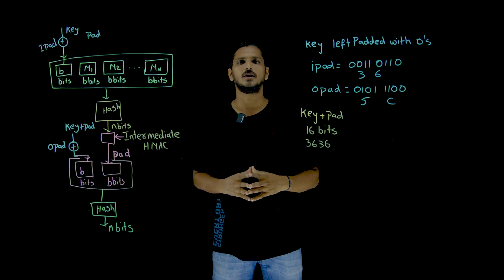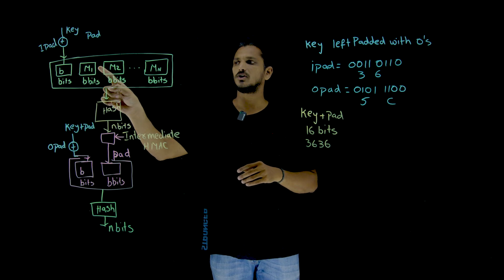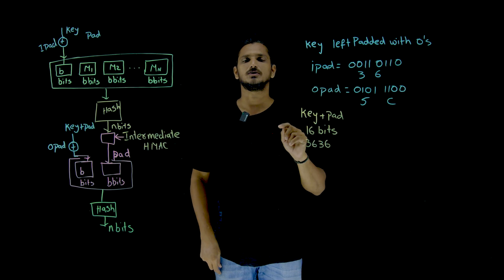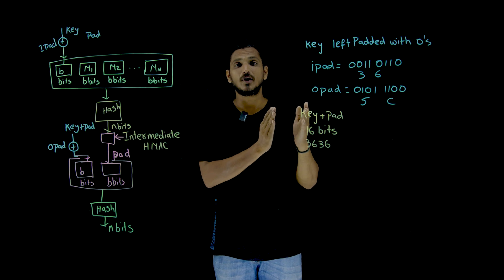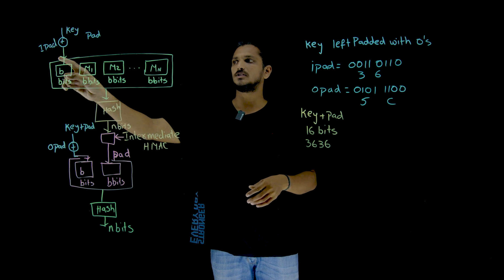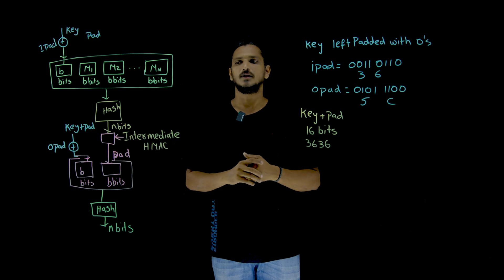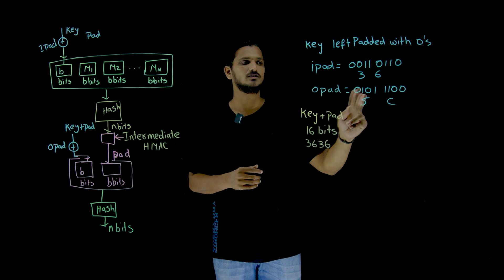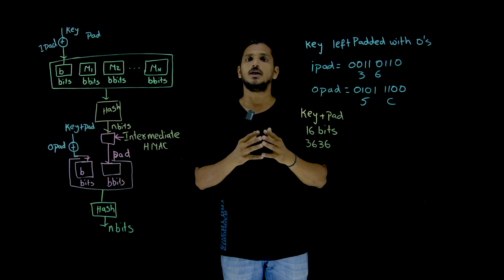HMAC Nested MAC Method || Lesson 73 || Cryptography || Learning Monkey